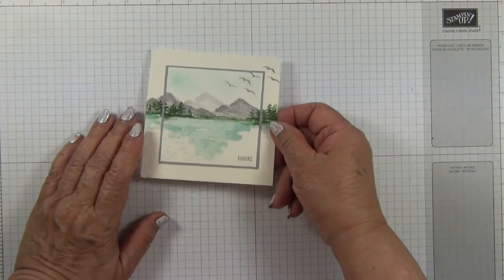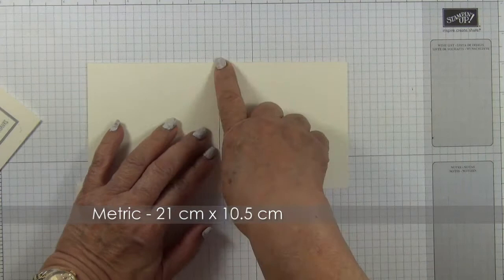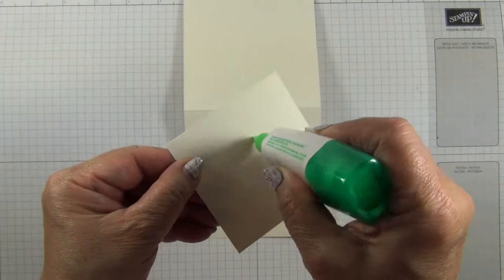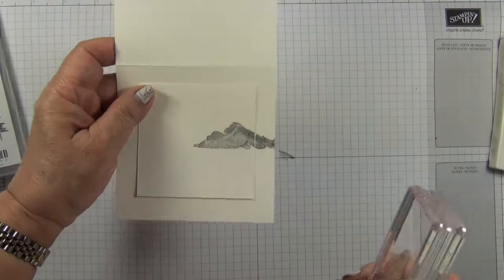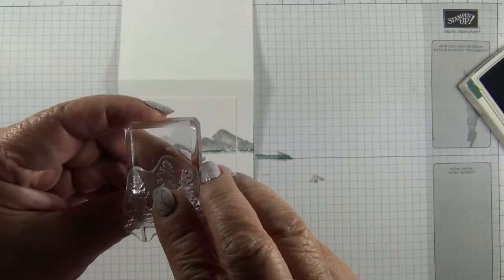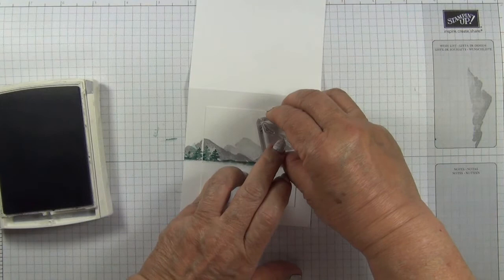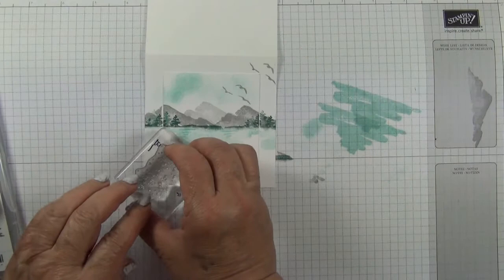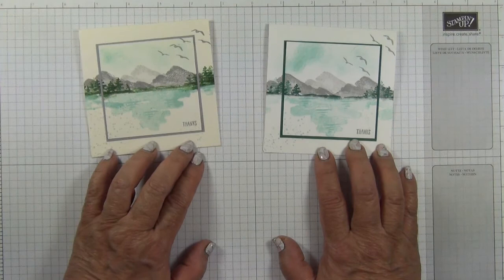432 04 04 18 Waterfront Double layer Stamping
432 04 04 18 Waterfront Double layer Stamping -  link to blogpost on this video